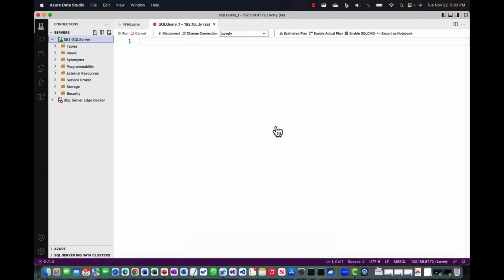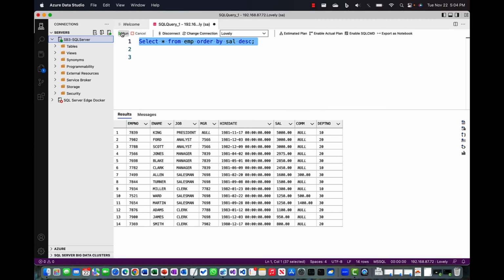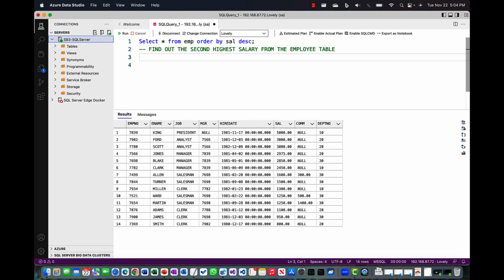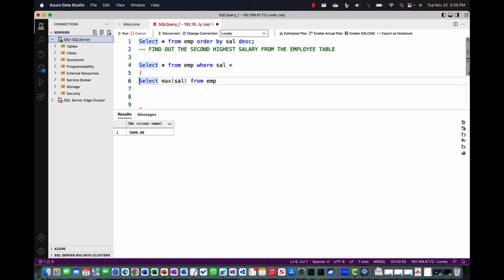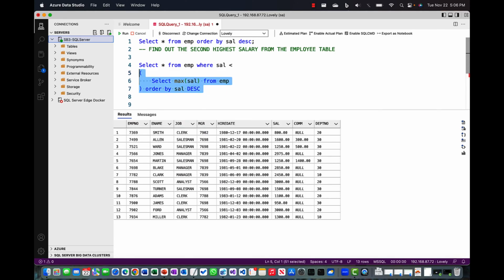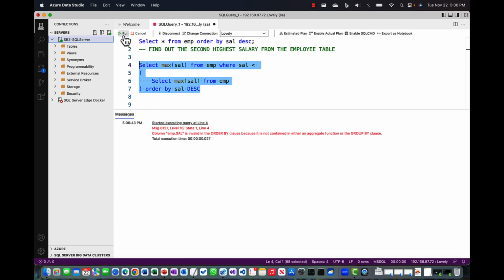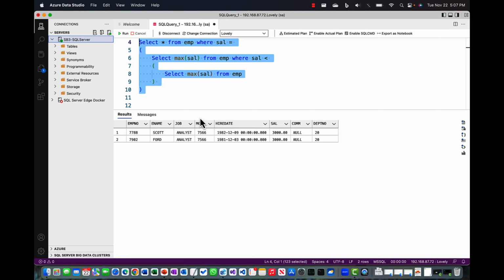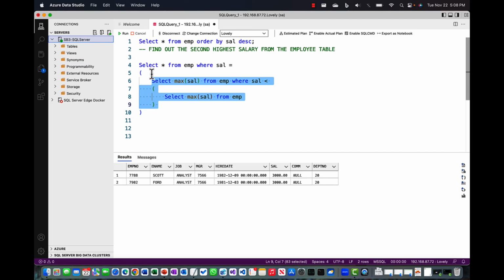Finding Second Highest Salary | Second highest value in a Column - SQL Server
In this video, we try to learn, how to find second highest salary from a table or finding a second highest value from a column with in a table. This is a question, that all of us has faced in the interviews.

I will explain how to find the second highest salary and we can use the same mechanism to get the third or fourth and so on highest salary from the same table.